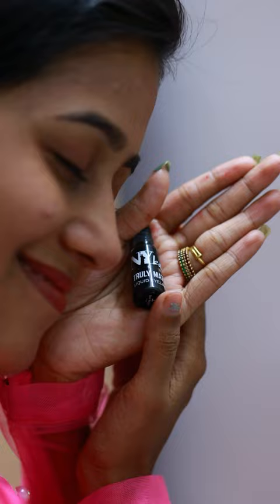My Fav Look 🥰♥️